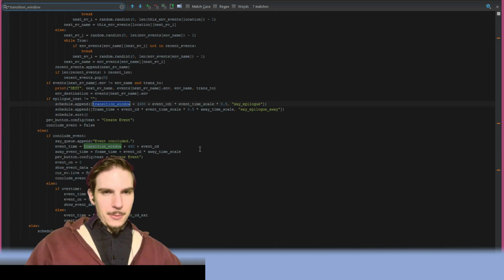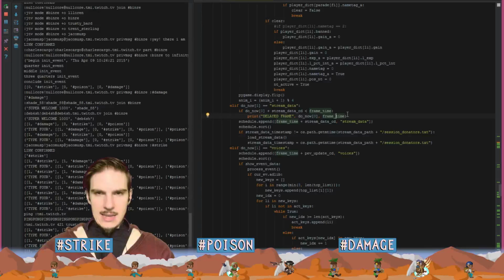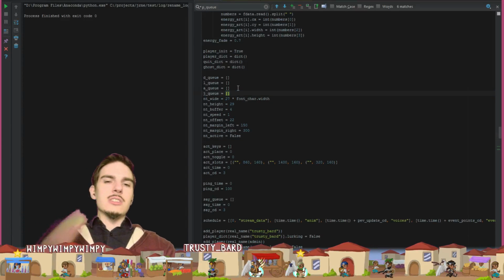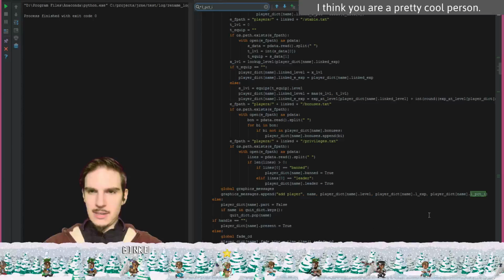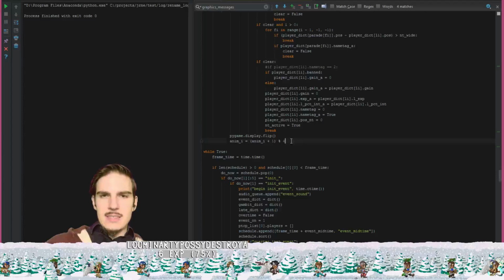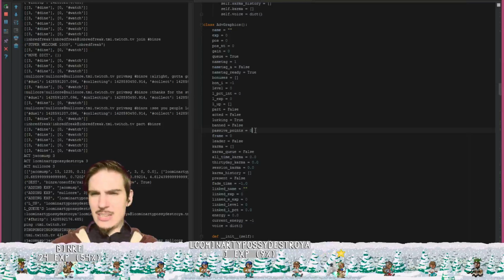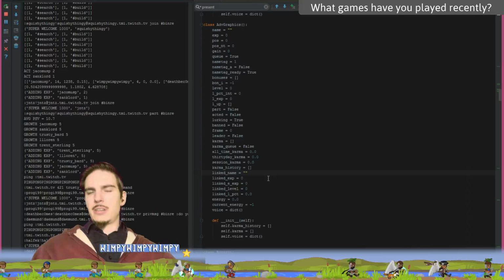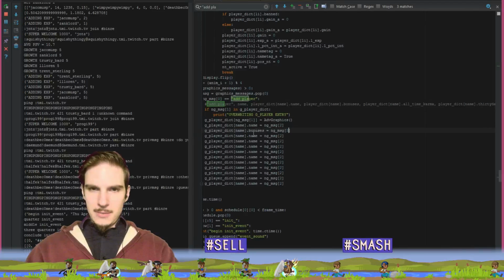Separation of Graphics and State - 1 / 4